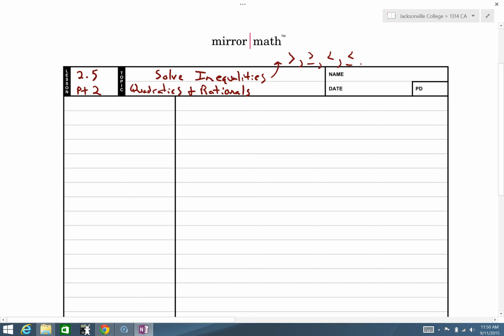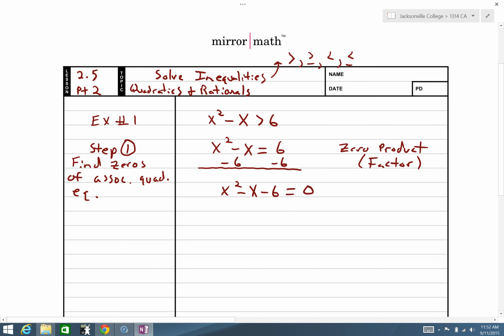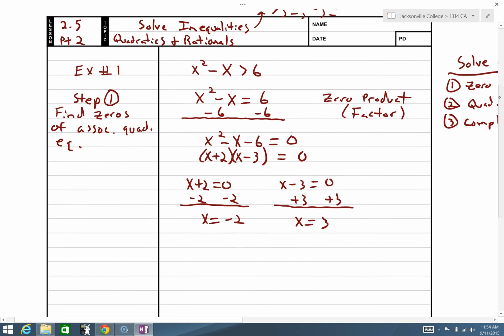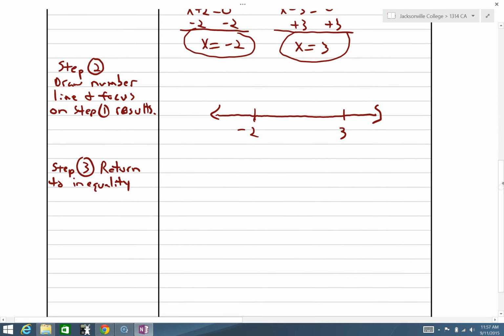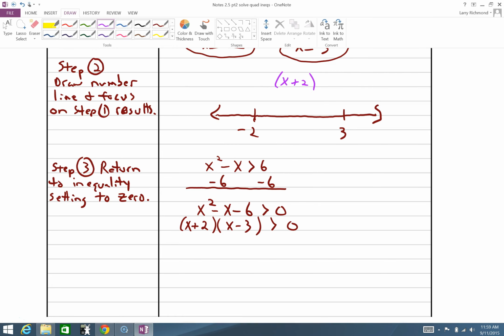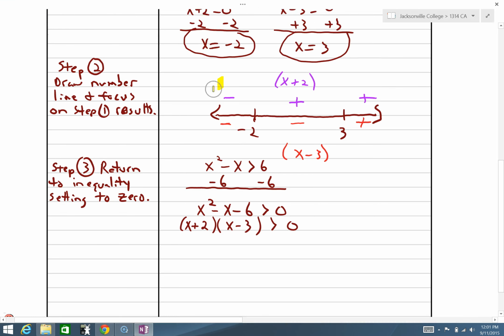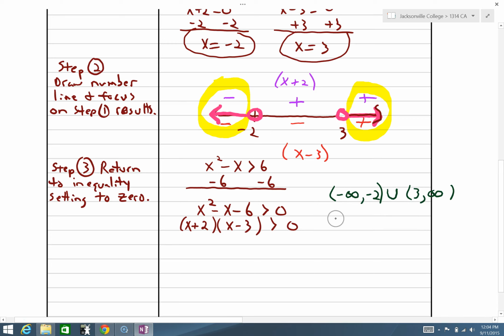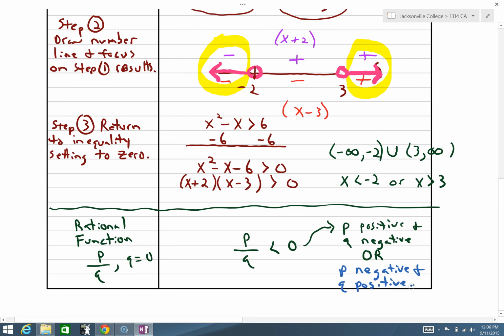notes 2 5 pt2 myb solve quad ineq